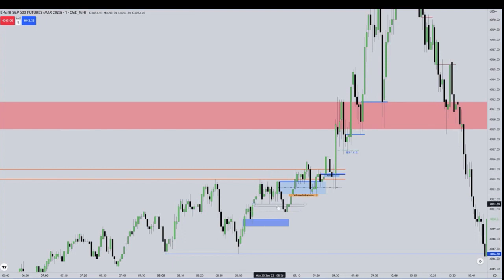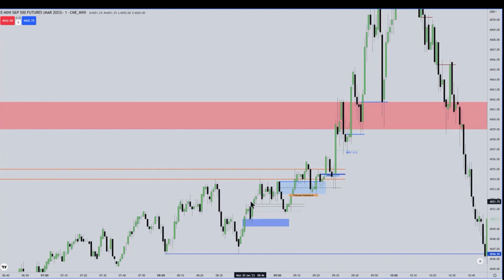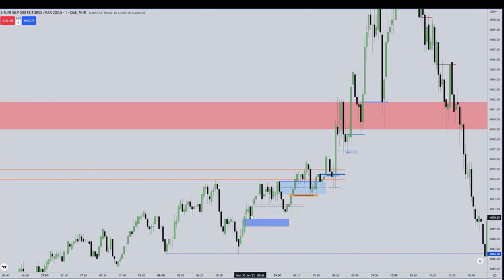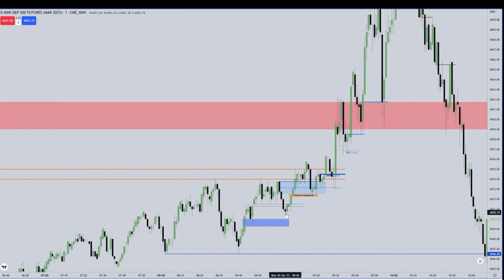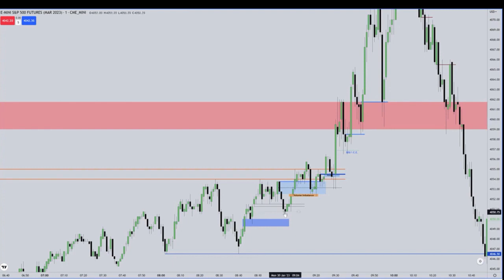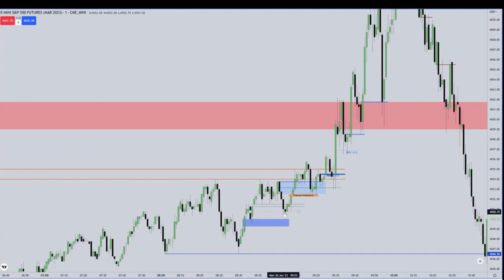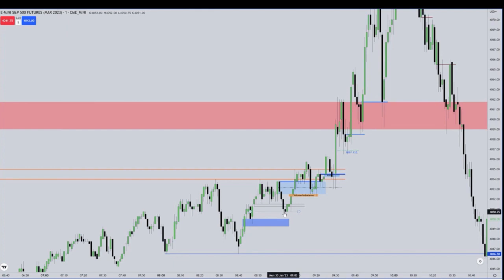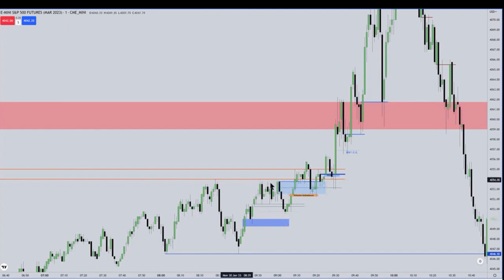[49] PROPULSION BLOCK OF ICT